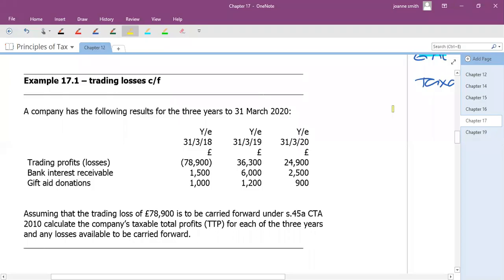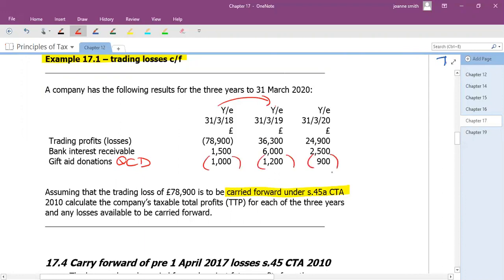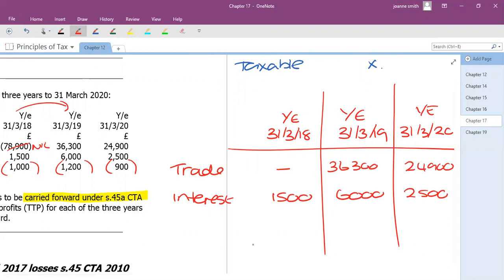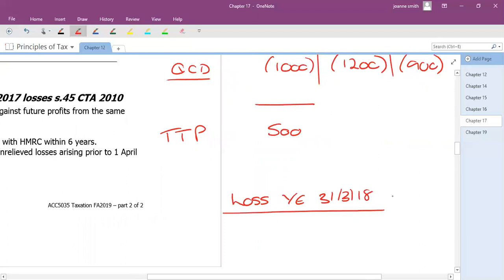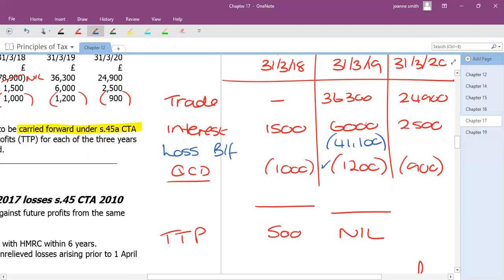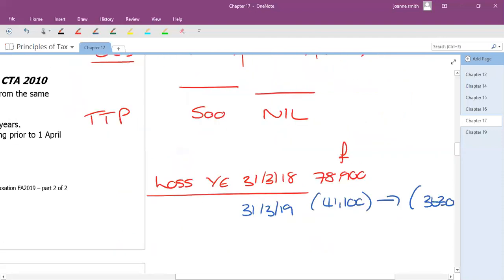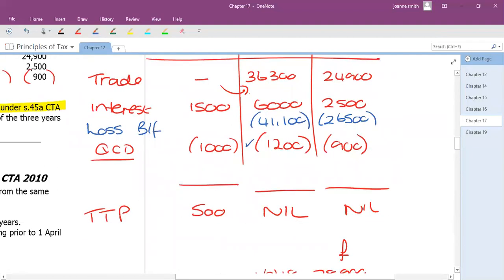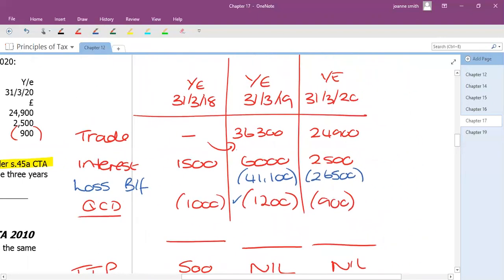Chapter 17 Example 17 1